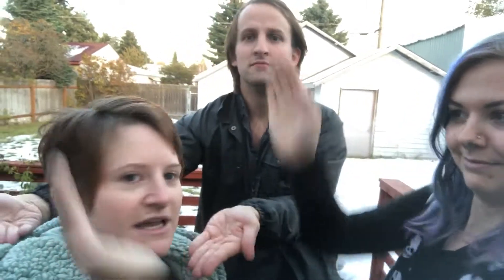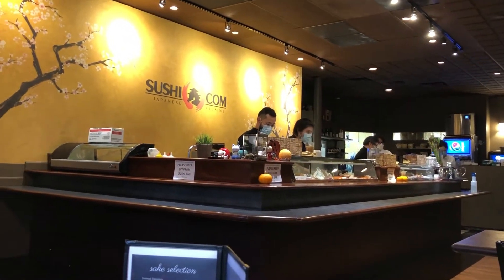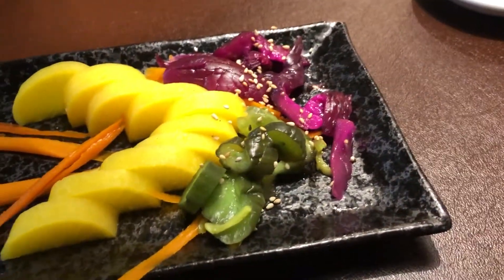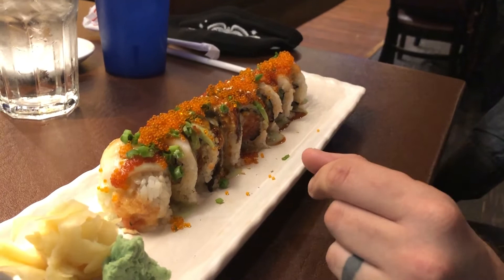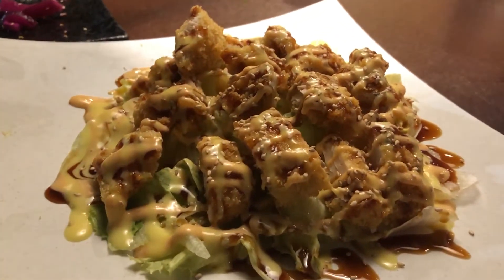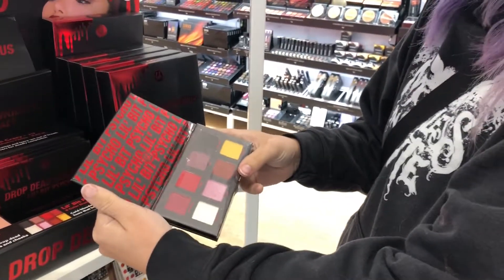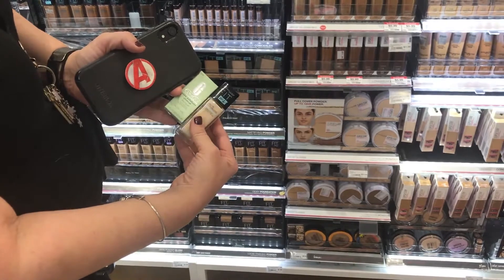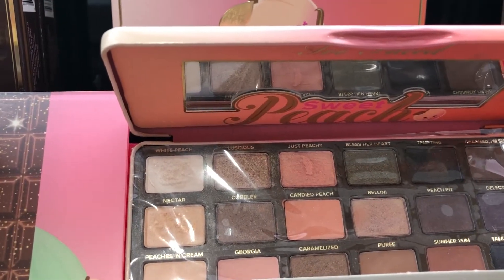Sushi.com and Ulta Beauty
IT'S A GIRLS DAY! Plus Timmy who had a surprise day off. First we go out to eat at one of our all time favorites, Sushi.com and then spend the next morning trolling through Ulta Beauty and getting some makeup help from the wonderful staff there! See the sticker in the bathroom at Sushi.com? That represents the one, the only, NC2 Conspiracy Podcast! Give them a listen to get your feel of the strange, the scary, and the unknown!

Thank you to our supporters who believe in our channel. Check out our Instagram and Facebook pages to see what we're doing on the daily!